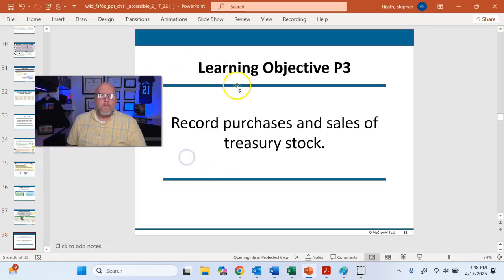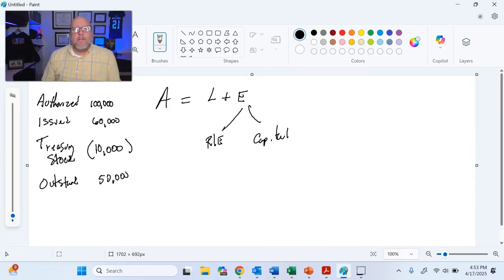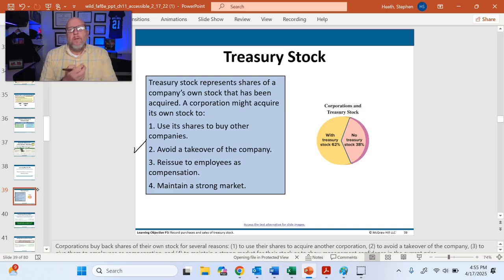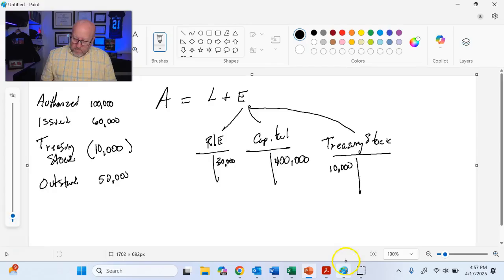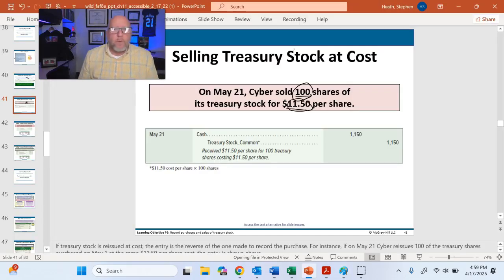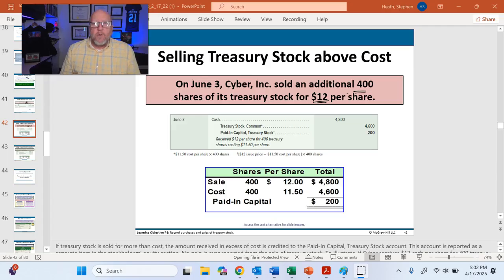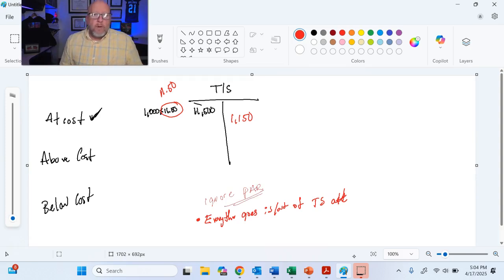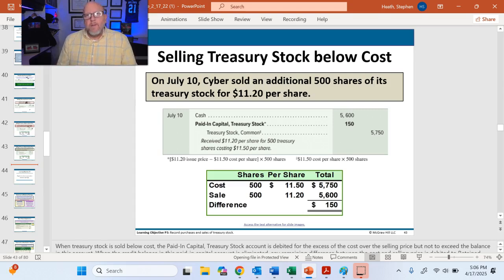Wild Shaw Financial Managerial: Chp11, Lecture 5 - Overview of Treasury Stock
📊 Understanding Corporations: Stock, Dividends & Equity Explained 💼 | Accounting 101

In this video, we break down everything you need to know about corporations and stockholders’ equity — perfect for accounting students, business majors, and anyone wanting to understand the inner workings of corporate finance.

You'll learn:
✅ What makes a corporation different from other business types
✅ The advantages and disadvantages of incorporating
✅ How stock is issued (par, no-par, stated value) and why it matters
✅ The differences between common and preferred stock
✅ How corporations handle dividends, stock splits, and treasury stock
✅ Key financial concepts like earnings per share (EPS), P/E ratio, and dividend yield

Whether you're prepping for an exam or just curious about corporate structures, this lesson gives you a clear roadmap through the complexity of stockholder equity.

🧠 Chapters Covered:
0:00 Introduction
1:00 Corporate Form & Stockholder Rights
5:00 Issuing Stock (Par, Premium, Noncash)
10:00 Dividends & Stock Splits
15:00 Preferred Stock & Treasury Stock
20:00 Retained Earnings & Prior Period Adjustments
25:00 Financial Ratios: EPS, PE Ratio, Dividend Yield

📘 Based on the corporate accounting chapter from our personal finance & accounting series.